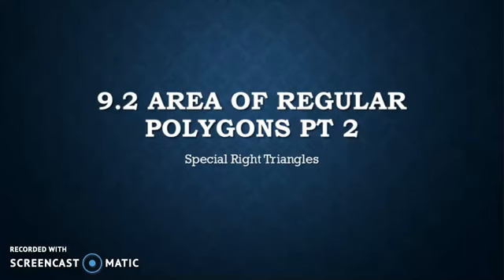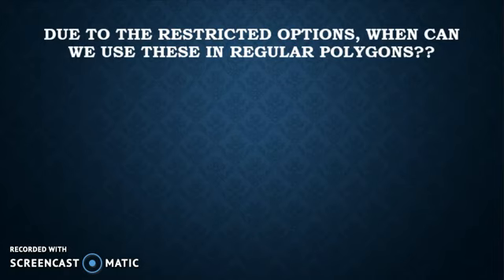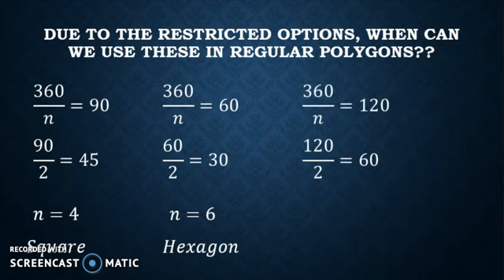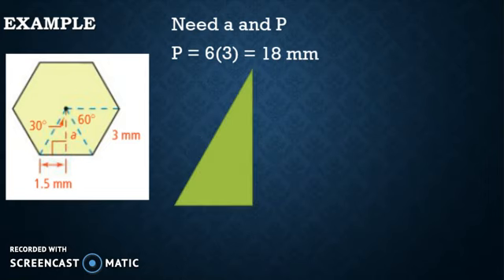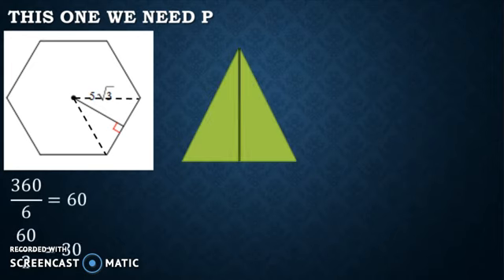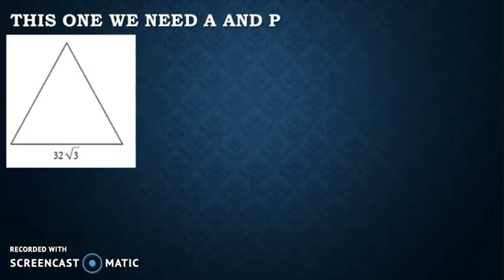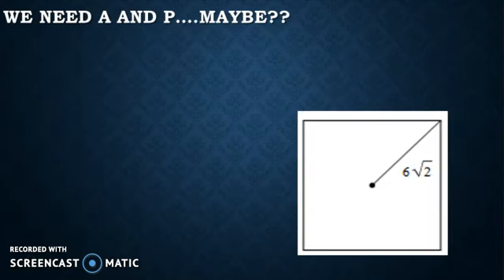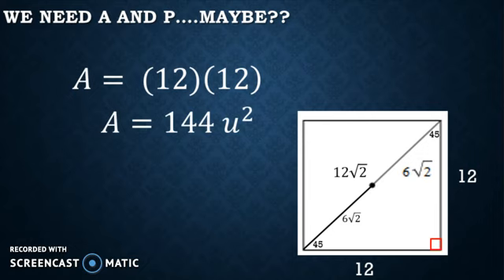9 2 Area of Regular Polygon Pt2